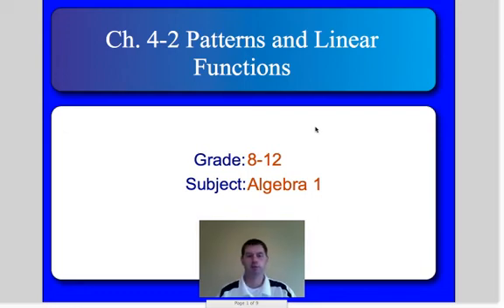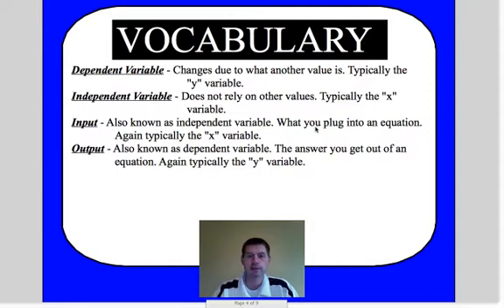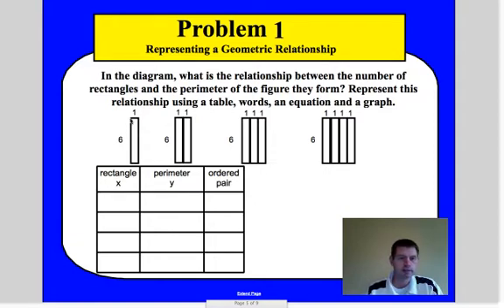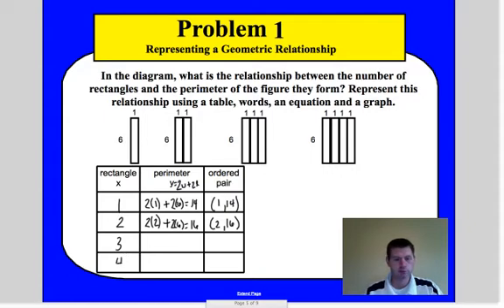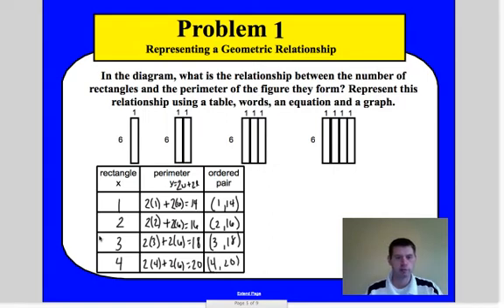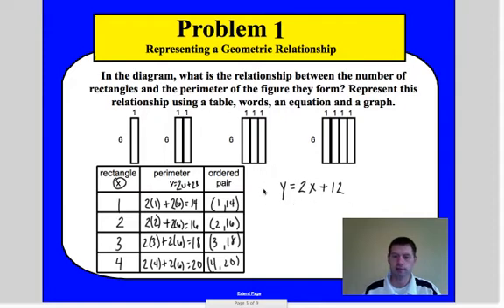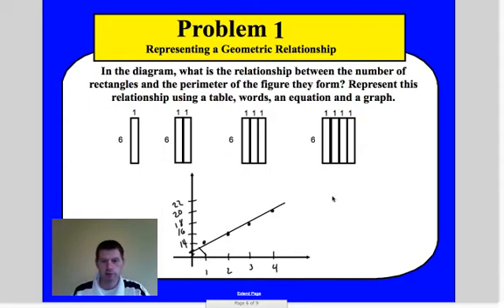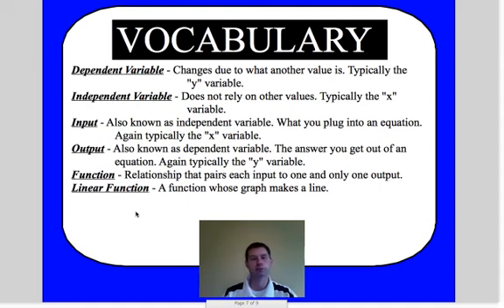Ch.4-2 Patterns and Linear Functions.mp4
Connecting Graphs to Linear Functions